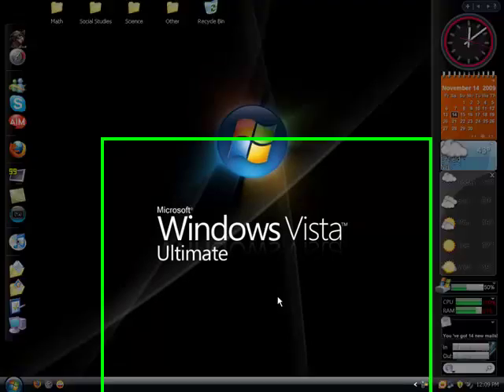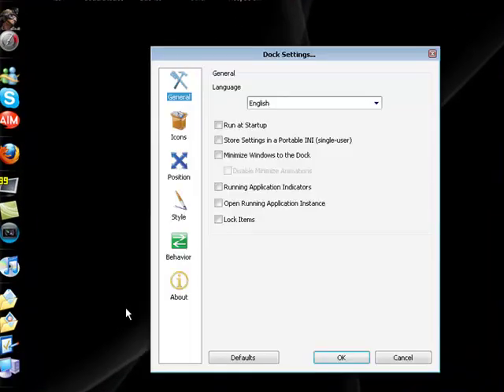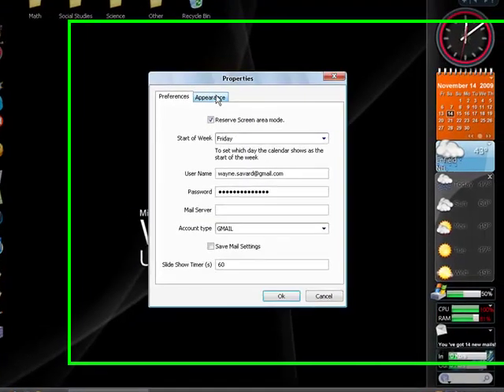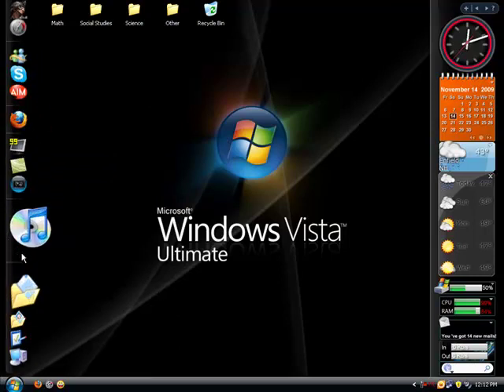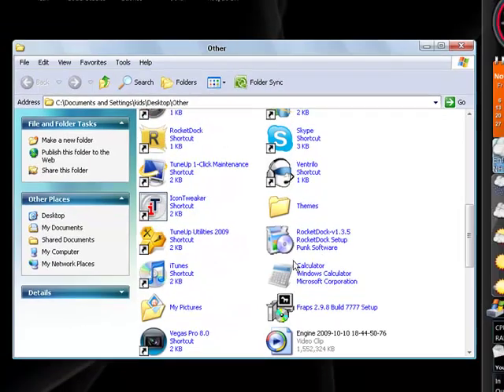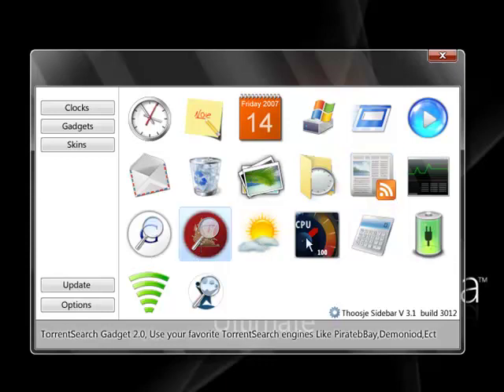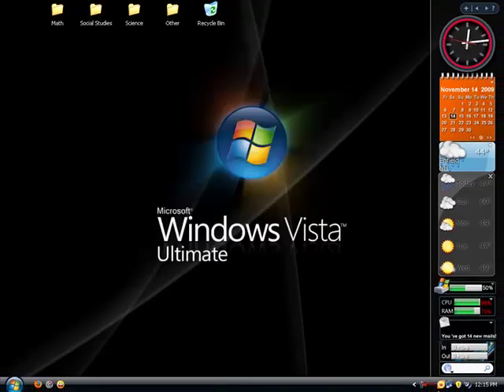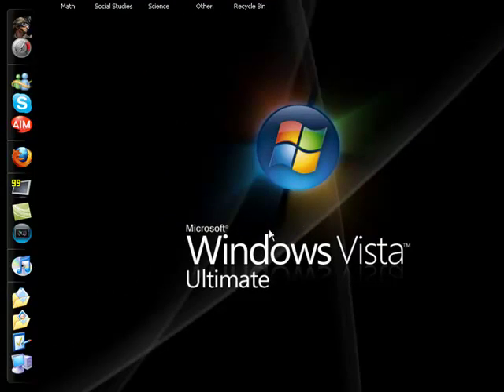Vista Theme for Windows XP - Programs (Part 1)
Hey guys this is just a two a part tutorial on how to get a Windows Vista Theme for Windows XP, for this video i will be showing you the programs that go great with this theme. Also, To get my Wallpaper just search 'Black Vista Wallpaper' should come up.
Here are all the links to get these programs:
(Rockdock)